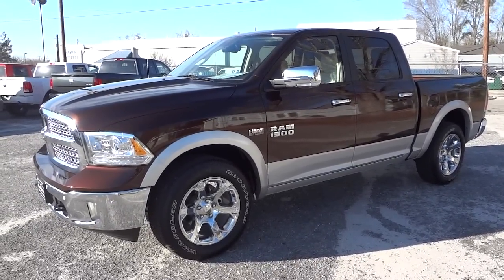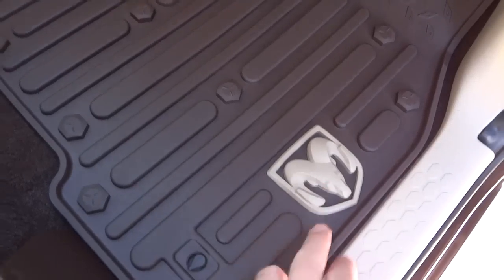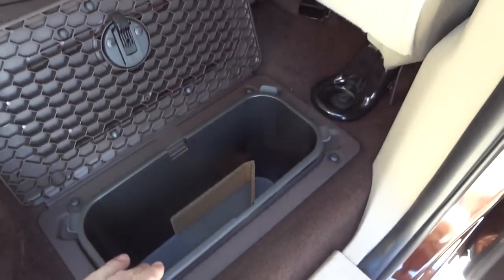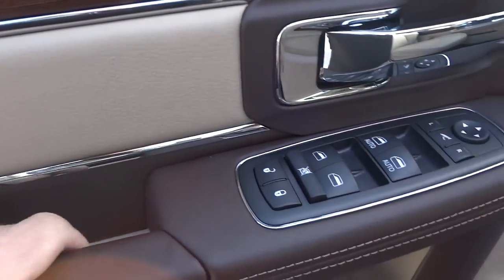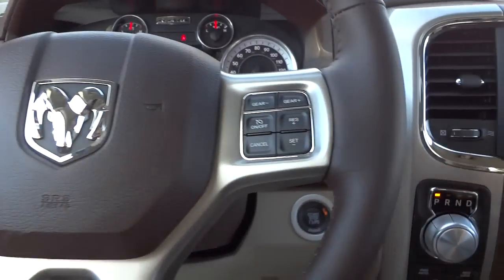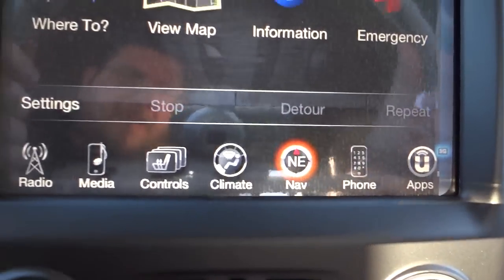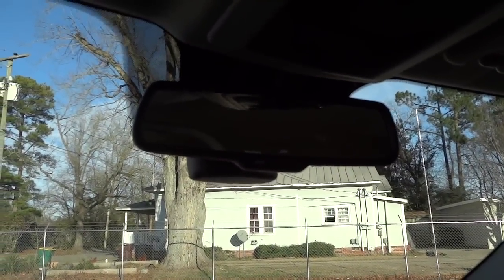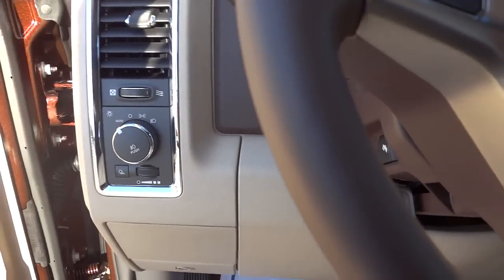👉 2015 Ram 1500 Laramie / Western Brown - Ultimate In-Depth Look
RAM 1500 LARAMIE CREW CAB 4X4
Exterior Color:Western Brown Exterior Paint
Interior Color:Canyon Brown / Light Frost Beige Interior
Colors
Interior:Leather-Trimmed Bucket Seats
Engine:5.7-Liter V8 HEMI® MDS VVT Engine
Transmission:8-Speed Automatic 8HP70 Transmission
OPTIONAL EQUIPMENT)
FUNCTIONAL/SAFETY FEATURES
3.21 Rear Axle Ratio
Electric Shift-On-Demand Transfer Case
Class IV Receiver Hitch
26-Gallon Fuel Tank
Remote Keyless Entry with All-Secure
Locking Tailgate
Speed Control
Sentry Key® Theft Deterrent System
INTERIOR FEATURES
9 Amplified Speakers with Subwoofer
Bright Rotary Shifter
7-Inch Multi-View Cluster
Seat
Heated and Ventilated Front Seats
Power Lumbar Adjust
EXTERIOR FEATURES
20-Inch x 9.0-Inch Aluminum Chrome Clad Wheels
Fog Lamps
Premium Tail Lamps
Power Chrome Multi-Function Mirrors w/Pwr Fold-Away
Exterior Mirrors with Turn Signals
Bright / Bright Grille
Accent Fender Flares
PRICE INFORMATION (contd.)
OPTIONAL EQUIPMENT
Leather-Trimmed Bucket Seats $ 500
Laramie Package 26H
Protection Group $ 150
Tow Hooks
Convenience Group $ 495
Front and Rear Rubber Floor Mats $ 80
8-Speed Automatic 8HP70 Transmission $ 500
Anti-Spin Differential Rear Axle $ 325
5.7-Liter V8 HEMI® MDS VVT Engine $ 1,150
Dual Rear Exhaust with Bright Tips
Rear Window Defroster $ 150
32-Gallon Fuel Tank $ 75
Uconnect® 8.4AN AM/FM/SXM/HD/BT/
NAV
$ 500
GPS Navigation
SiriusXM Traffic(TM) / 5-Year Traffic
Service
SiriusXM Travel Link(TM) / 5-Year
Subscription
Single Disc Remote CD Player $ 195
P275/60R20 OWL All Season Tires $ 175
ParkSense® Front / Rear Park Assist
System
$ 395
Remote Start System (N/A Manual
Transmission)
$ 200
Trailer Brake Control $ 230

VIN:1C6RR7NT0FS598295